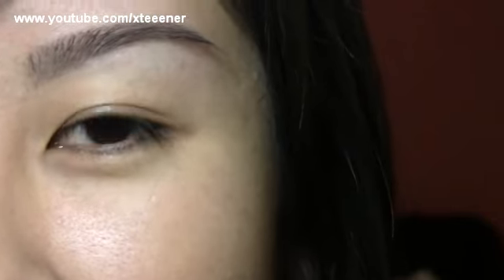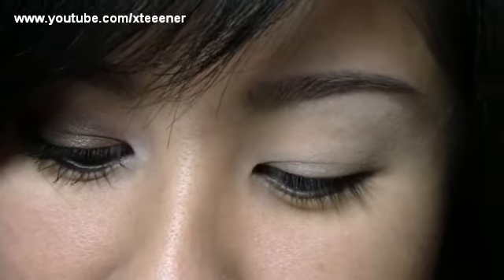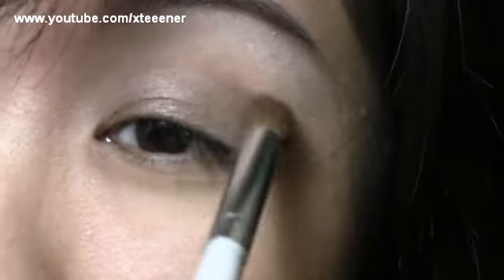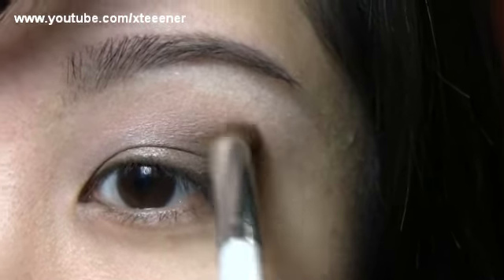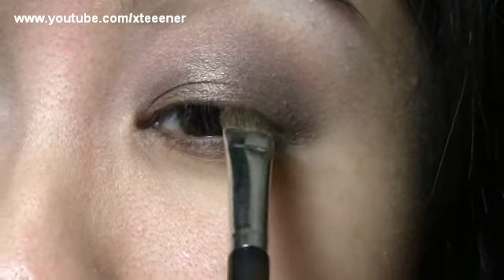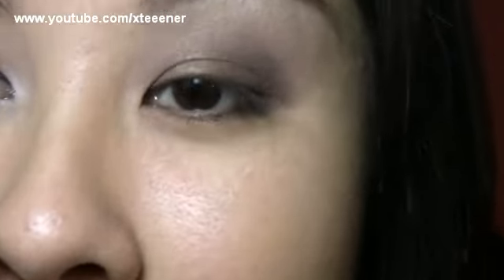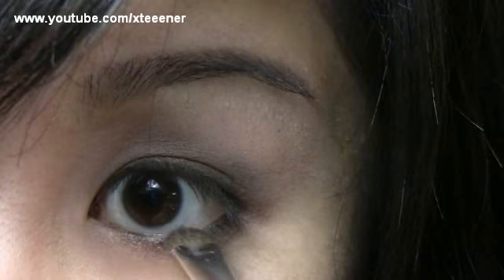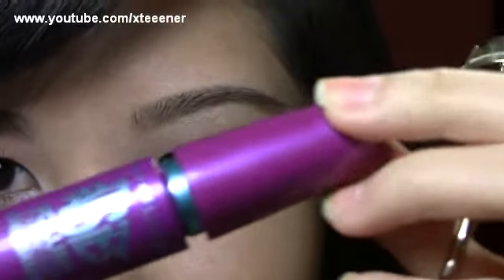Soft and Neutral Eyes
What else was on my face?? (from what I can remember)
-MAC shadow in Copperplate (on brows)
-NYX blush in Taupe (to contour cheeks + nose)
-MAC blush in Springsheen
-MAC lipstick in 3N
-Revlon Superlustrous in Pink Pop